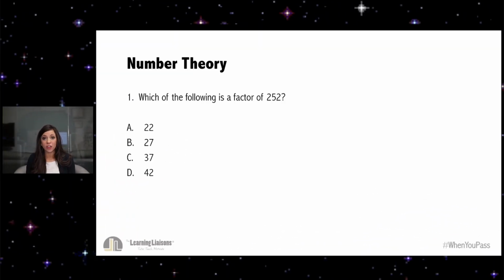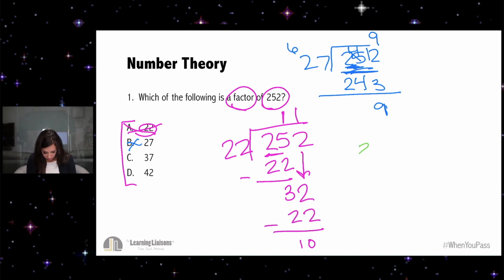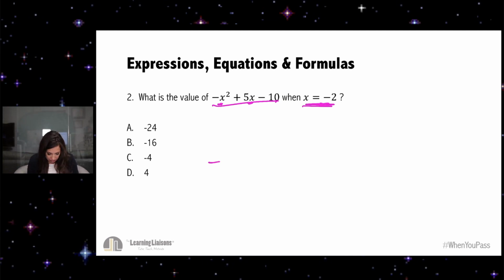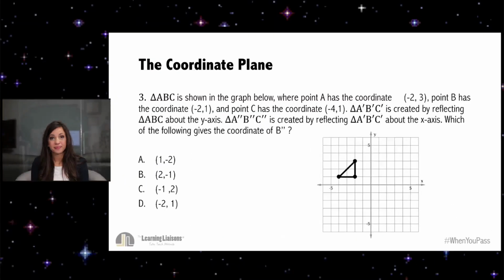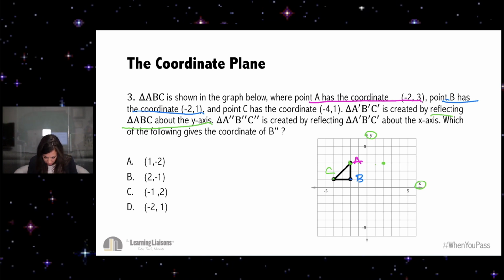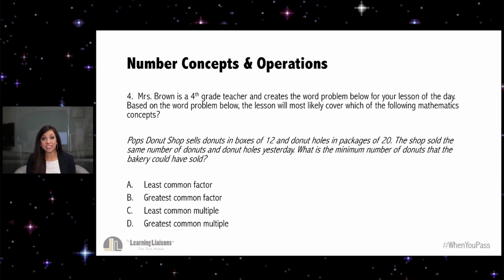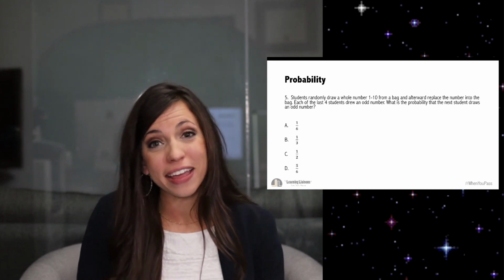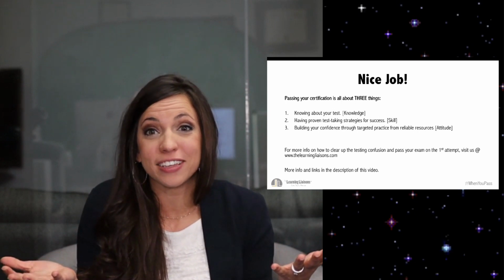Elementary Math Challenge Set #1 | FTCE | PRAXIS | TExES Certification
Practice Questions for TExES, Praxis, FTCE, and more
Teacher Certification Practice Questions – K-6 Mathematics

The Learning Liaisons’ Math Specialist, Amy Sink, takes you through five math concepts that you will see on your elementary math teacher certification exam. These concepts work across the board - whether you are taking TExES, Praxis Core, FTCE, or any other test – you can use these strategies to gain an advantage on your next test.

Teacher certification exams are about Knowledge, Skill, and Attitude.

Always remember it is WHEN you pass, not if you pass.

00:00 Introduction
00:26 Directions
01:05 Question 1 – Number Theory
02:21 Question 1 – Answer
05:42 Question 2 – Expressions, Equations, & Formulas
07:08 Question 2 – Answer
09:17 Question 3 – The Coordinate Plane
11:17 Question 3 – Answer
14:43 Question 4 – Number Concepts & Operations
16:37 Question 4 – Answer
18:51 Question 5 – Probability
20:25 Question 5 – Answer
21:17 Nice Job

Texas, Florida